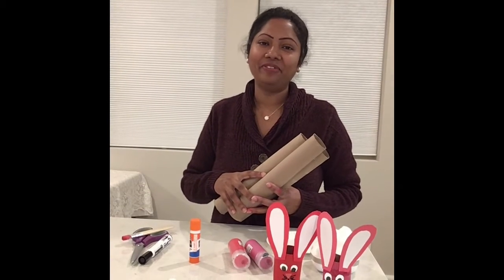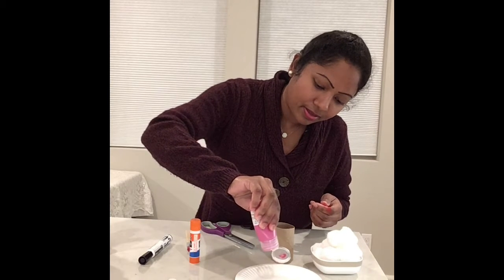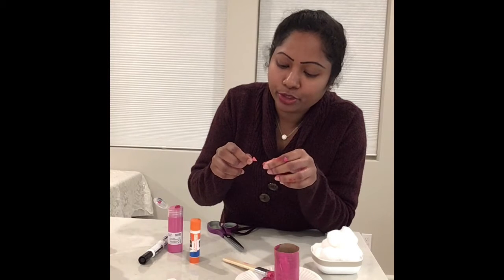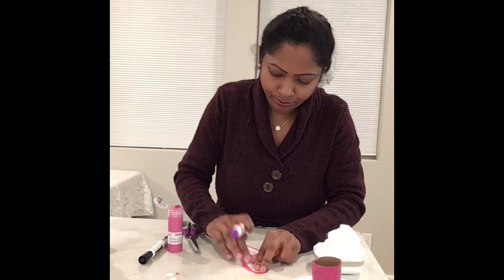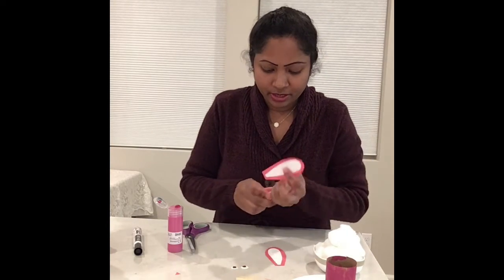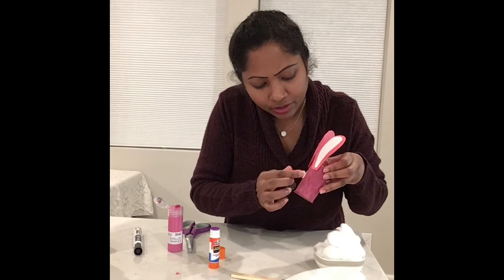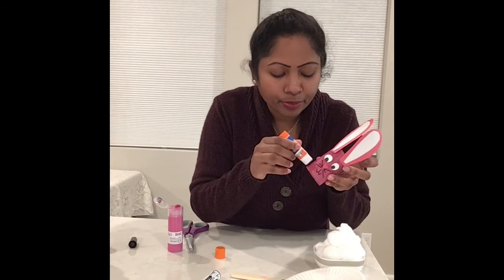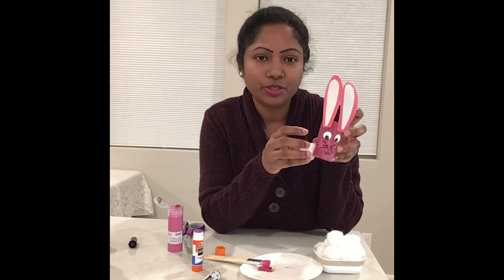Bunny Craft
Bunny Craft - Simple and easy with a paper roll.
Materials:
Paper roll
Paint (any color) and paint brush
Glue stick
Black marker to draw eyeball, mouth and whiskers
Cotton ball for bunny tail
White paper and any colored paper to make ears
Scissors to cut into shapes